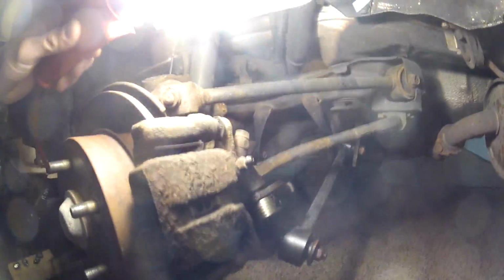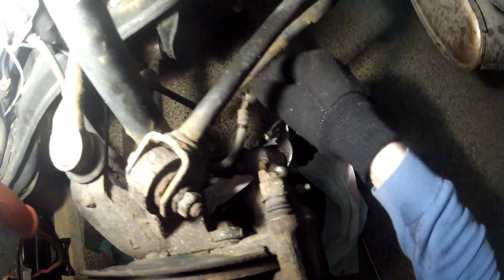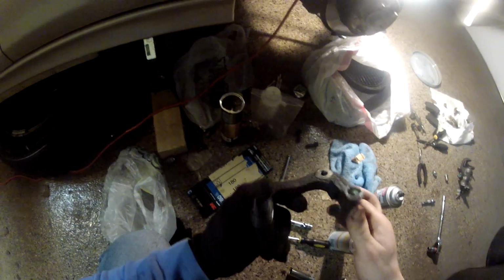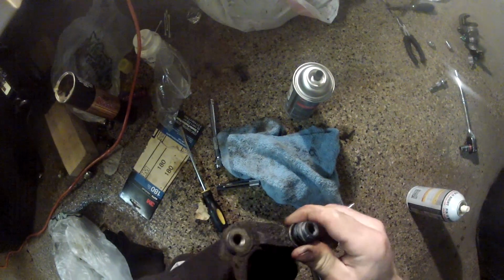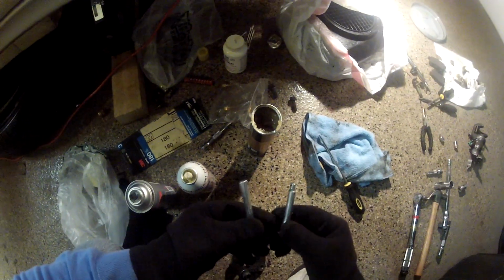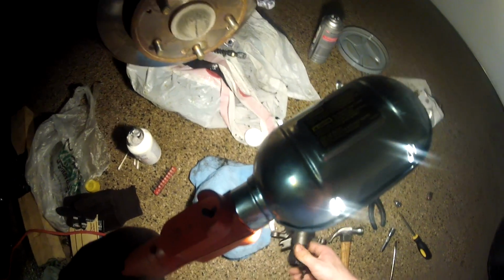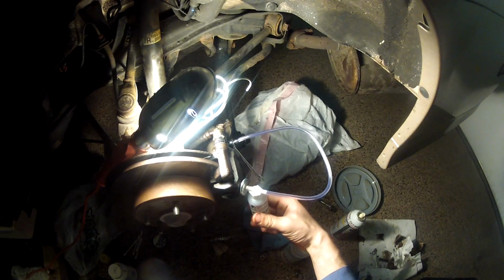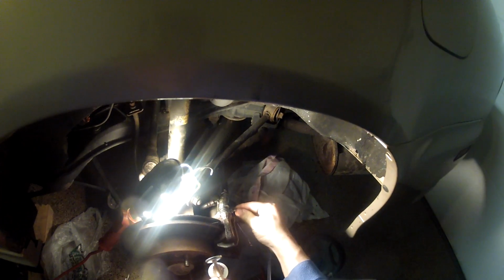How to replace rear brake caliper and boots on Honda Accord Acura J Series 6 gen 1998-2002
This is a detailed video on how to replace rear brake caliper, caliper boots and pin bolts on Honda Accord Acura J Series 6 gen 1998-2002. The video shows how to flush the brake fluid after.
Excuse the poor lighting.
If you decide to convert rust the way i did, make sure to give it some time (approximately 4 hours) before you reassemble back.